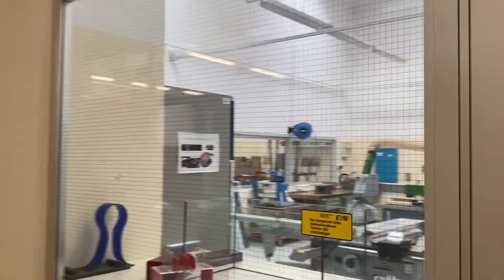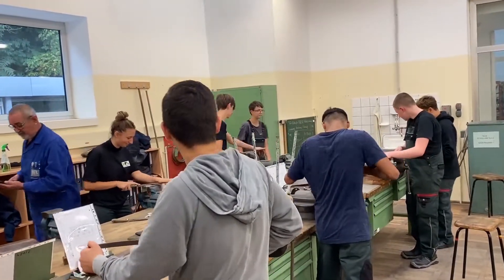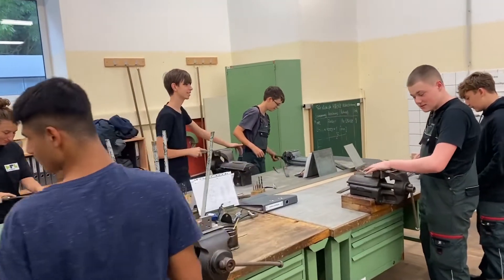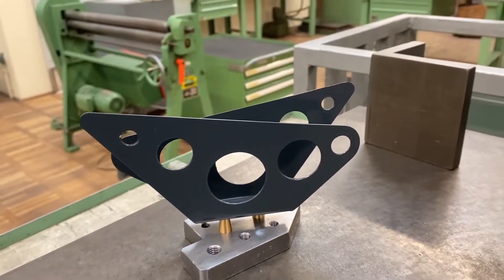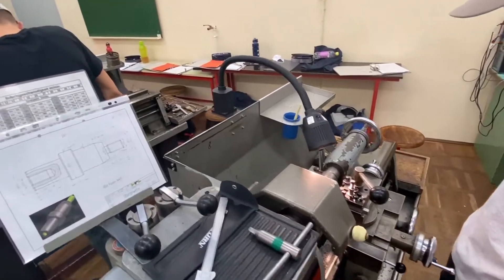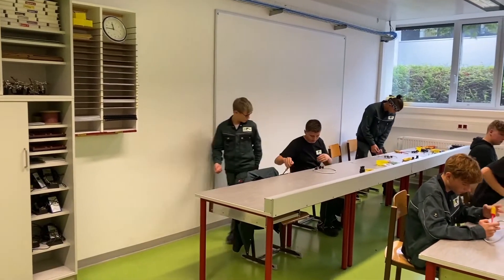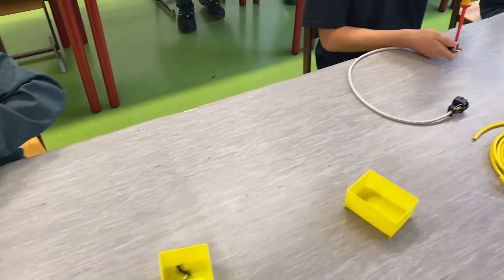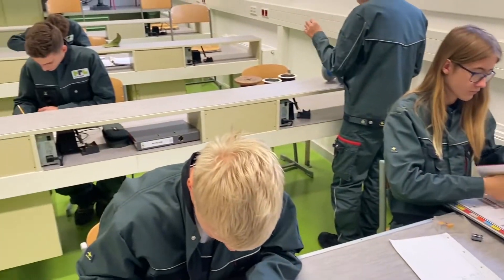Workshop tour Department of Electrical Engineering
A tour through our workshop in the electrical engineering department.

Video made by René Reisinger, Luca Kappl, Bilal Mahmutovic and Lukas Steininger as a project in English lessons.